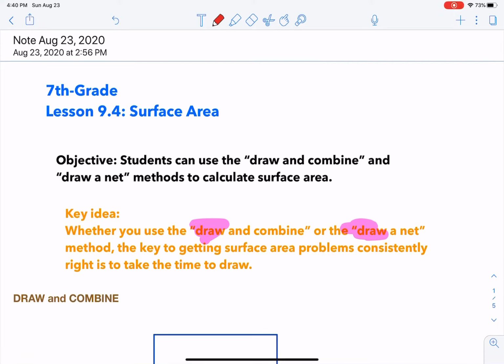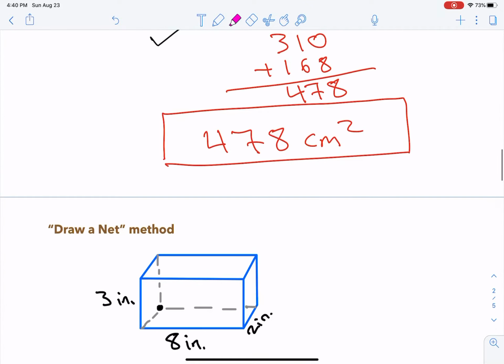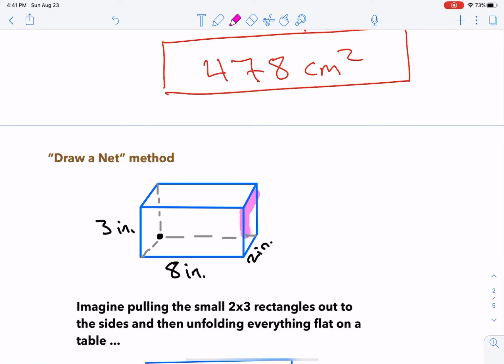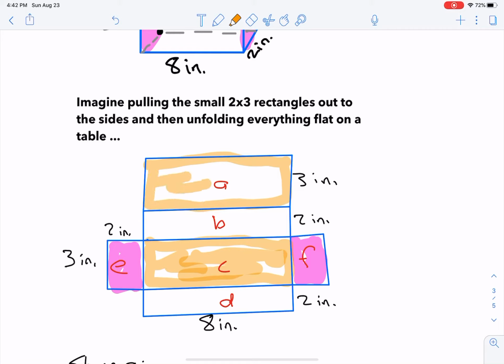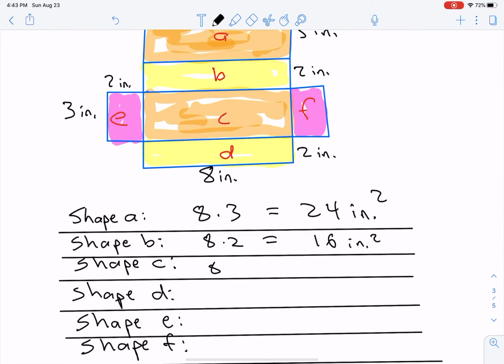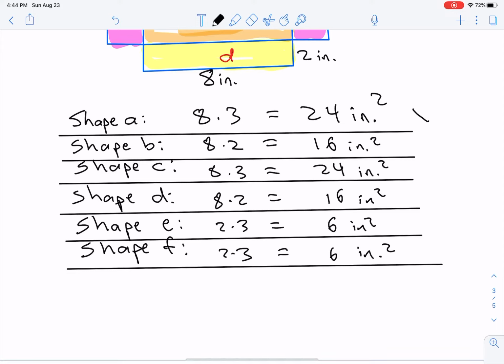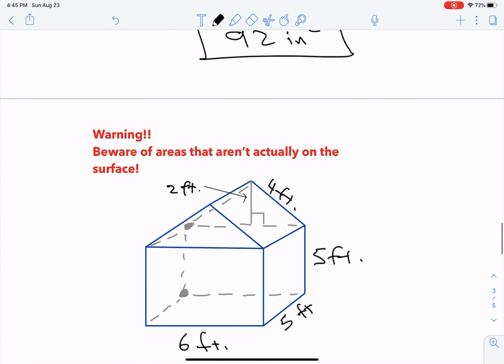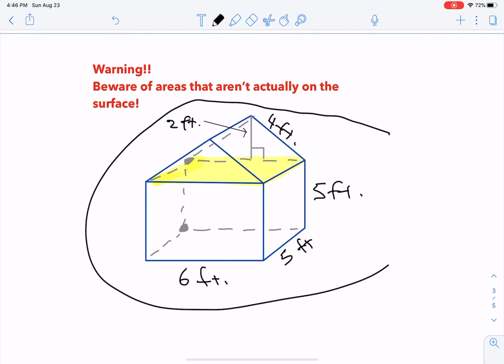August 23, 2020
Surface Area Video 2